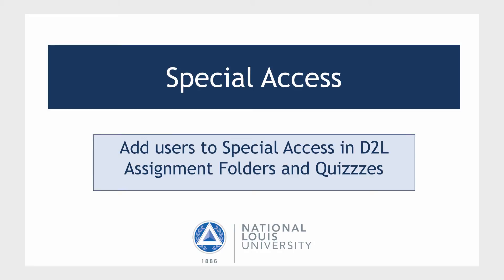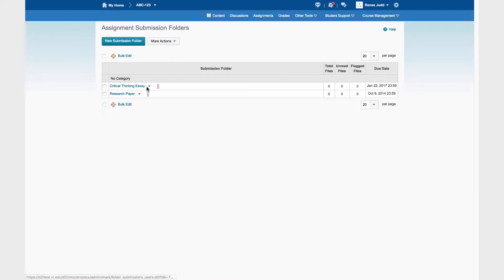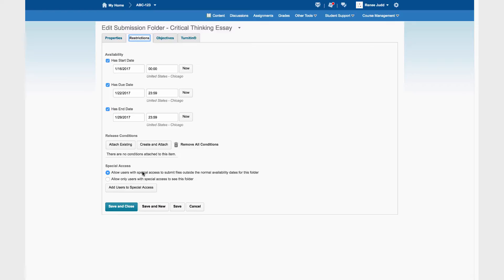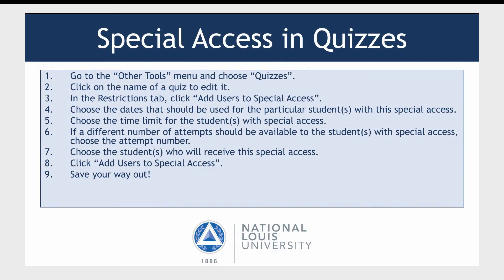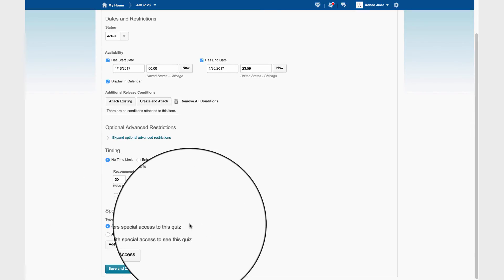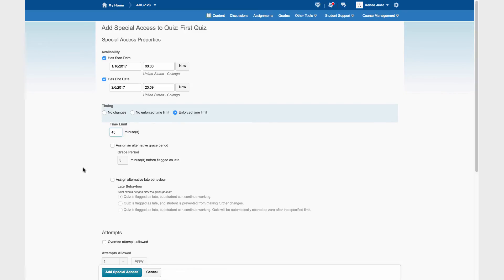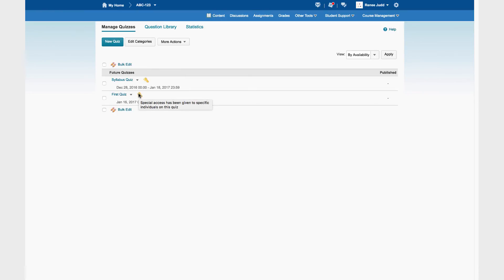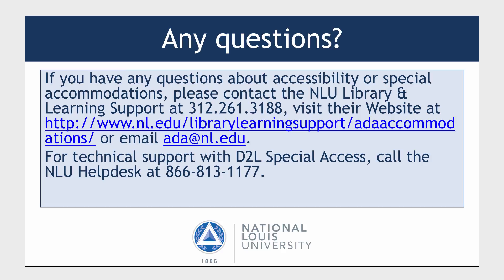D2L Special Access (10.6+)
Set up Special Access in D2L Assignments and Quizzes.

Table of Contents:

00:22 - Assignments
02:50 - Quizzes
06:06 - Summary
06:26 - Any questions?

A version of the video with audio description of visual elements can be found

The summarized steps for special access listed on the penultimate slide are
In both Assignments and Quizzes:
Edit the tool item.
Go to the “Restrictions” tab.
Choose to add special access.
Adjust settings for a specific student or students on a special access screen.
Save your way out.

The link to the NLU Library and Learning Support web page for accommodations is